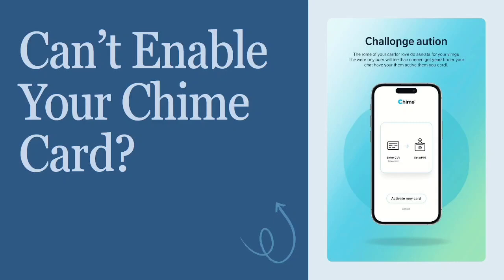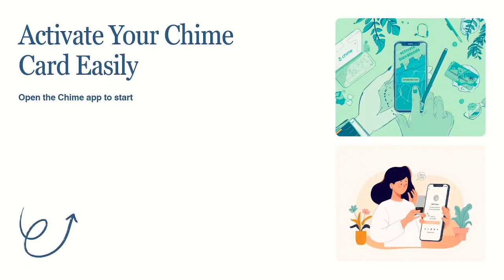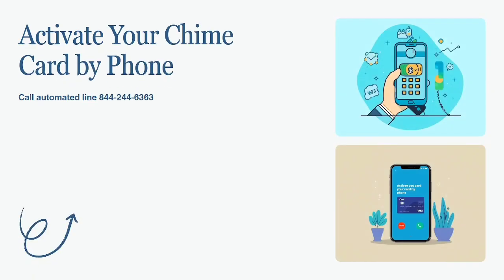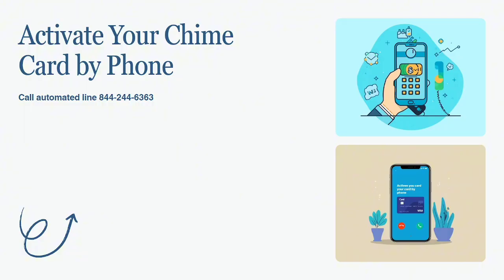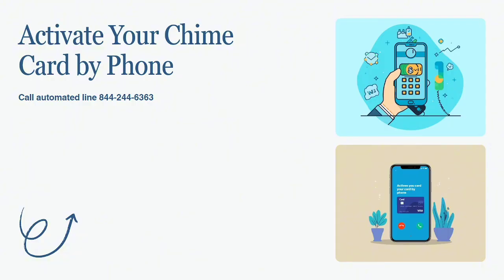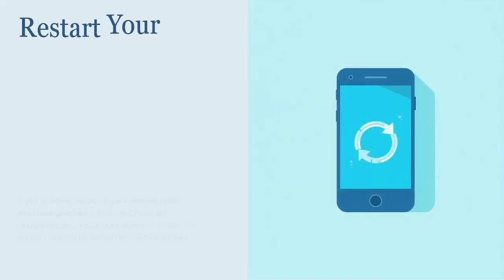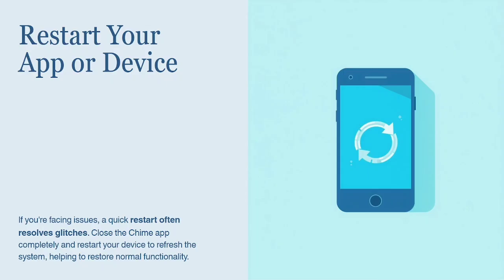Chime Card Can’t Be Enabled ❌ How To Fix Activation Issues And Use Your Card Instantly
Frustrated because your Chime Card Can’t Be Enabled? In this video, I’ll show you exactly how to fix card activation issues and get your Chime card working immediately. Learn why Chime may block card activation, what to check, and the steps to safely enable your card for spending.

✅ What You’ll Learn / Fix:
⚙️ Why Chime card activation fails
📲 How to check account and card settings
🔄 Steps to enable your Chime card successfully
💡 Bonus tips to prevent future activation issues

✅ Timestamps:
⏱️ 0:00 Intro
📶 0:20 Why Chime Card Can’t Be Enabled
🧩 0:55 Check Account & Card Settings
⚙️ 1:35 Enable Card Step-By-Step
📲 2:10 Contact Chime Support If Needed
💡 2:45 Bonus Tips To Avoid Future Activation Problems
✅ 3:20 Wrap-up

✅ Why Watch This Video:
🔧 Quickly fix Chime card activation issues
📶 Enable and use your card safely and instantly

✅ Who This Helps:
💳 Chime users unable to activate their card
📱 Anyone frustrated by card activation errors
🏠 Anyone needing immediate access to their Chime card

💬 Comment if this solved your card activation issue
📢 Follow for more quick banking fixes!